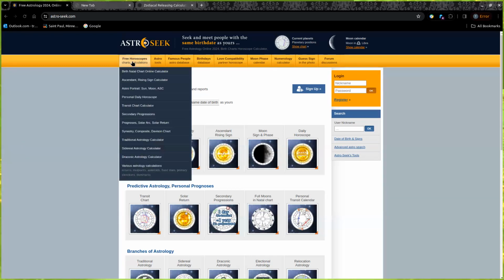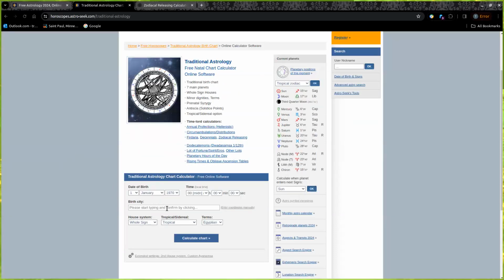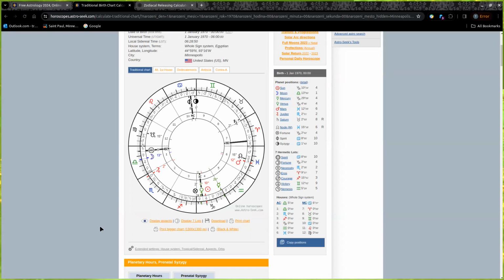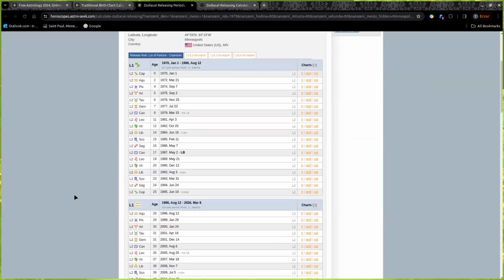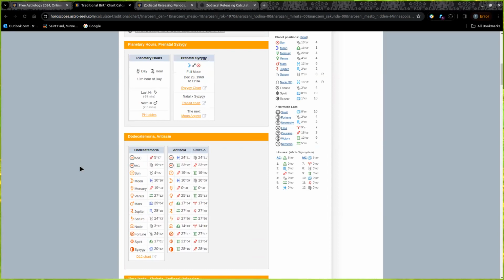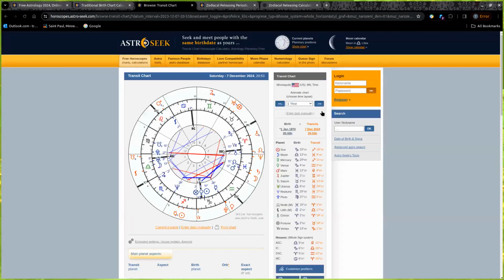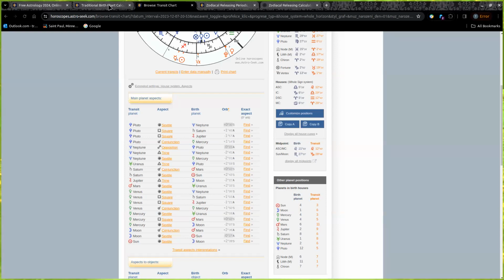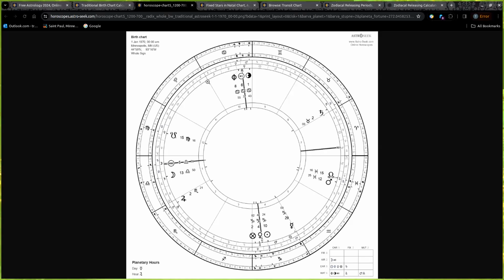Creating a Traditional/Hellenistic Natal Chart on AstroSeek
Here's a short video on how to create a Traditional/Hellenistic Natal Chart on AstroSeek in addition to some of the other tools you can use within that chart such as Zodiacal Releasing, Annual Profections, Fixed Stars, Transits, and Decans.